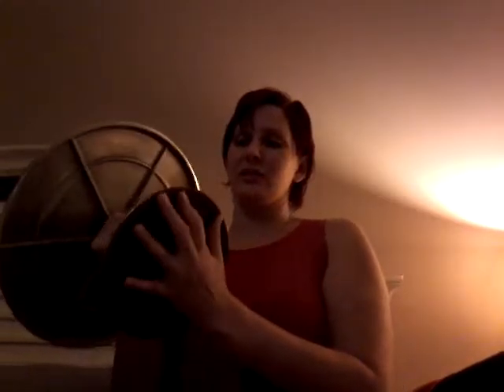Cake Stand Review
This cakestand is heavy duty and we'll crafted. Full disclosure, I received this for free in exchange for my honest review.